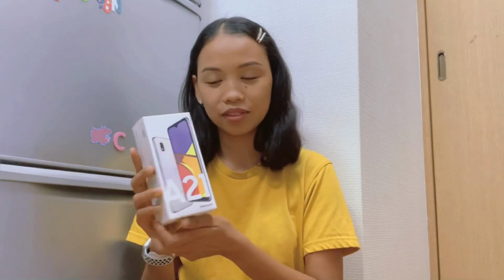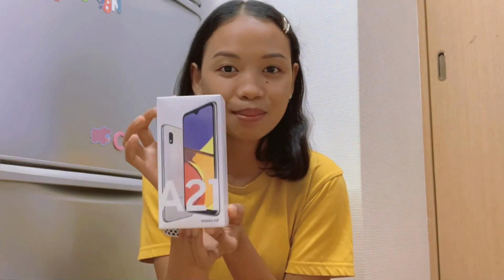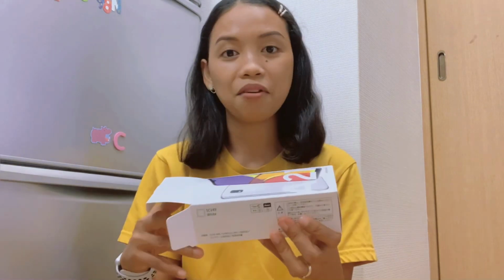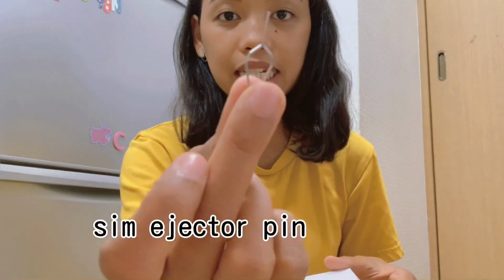I WON a SAMSUNG GALAXY A-21 | UNBOXING | OFELIA JAPAN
I am glad I joined the birthday grand ls of my friend in YT, Thyntin’s vlog and won a phone. A Samsung Galaxy A-21. Join me unboxing.

Stay Generous and more power to your channel THyntin’s vlog. God bless.